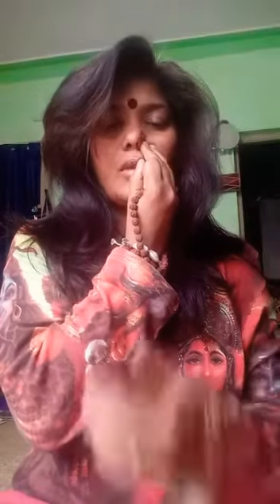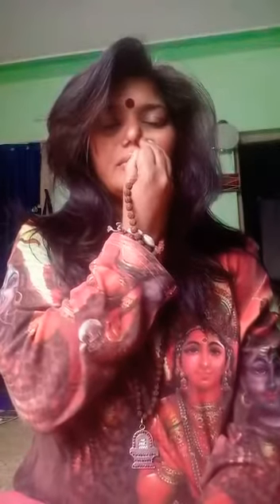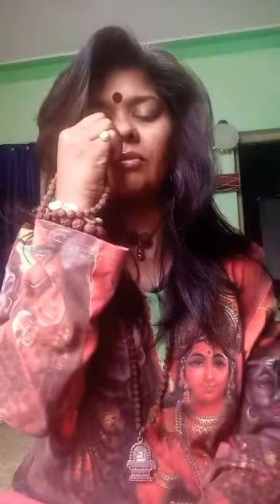CORONA வராது | 3 EASY STEPS TO FOLLOW | COVID - 19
CORONA VIRUS | COVID - 19